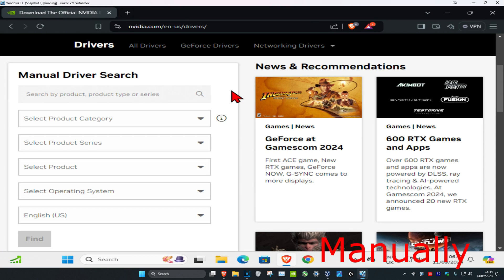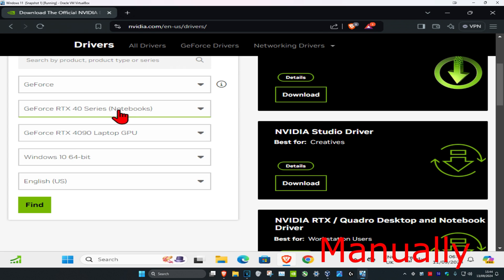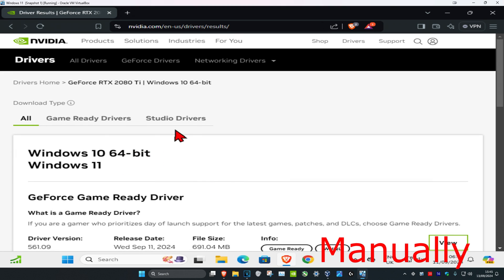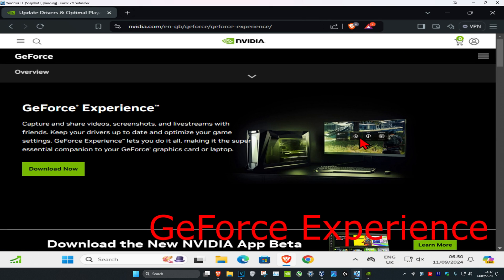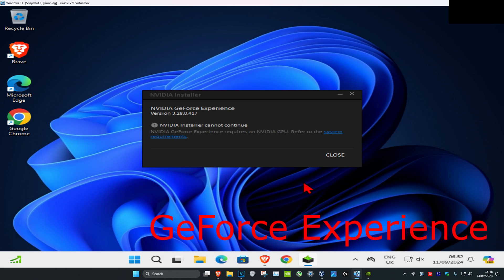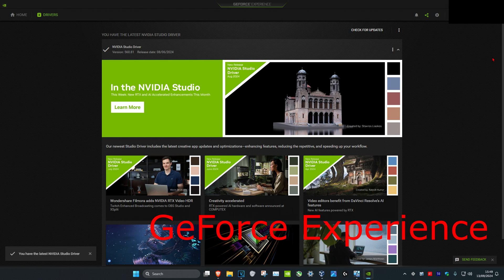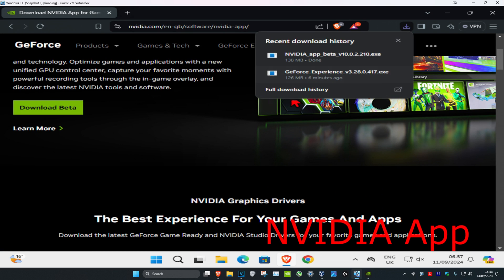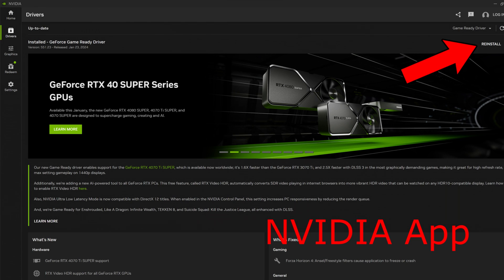How To Update GPU Drivers with NVIDIA App + GeForce Experience + Manually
How To Update Graphics Card Drivers with NVIDIA App

Windows 11 users normally face various issues related to the working of Nvidia graphic drivers. Upgrading the system to Windows 11 may sometimes cause display issues.